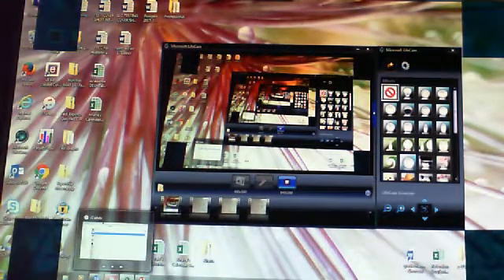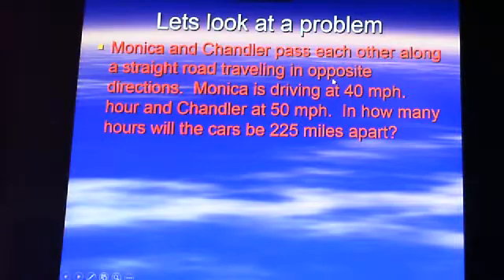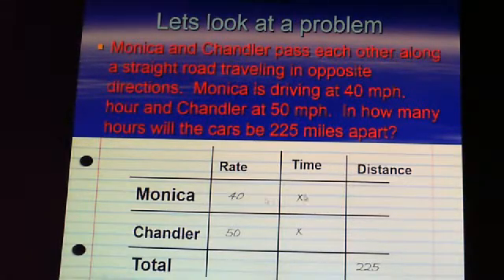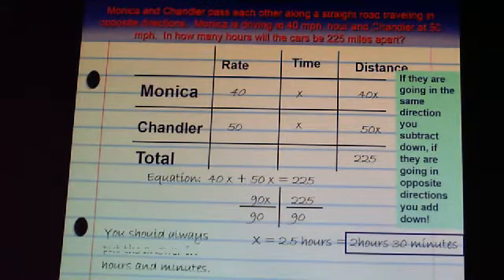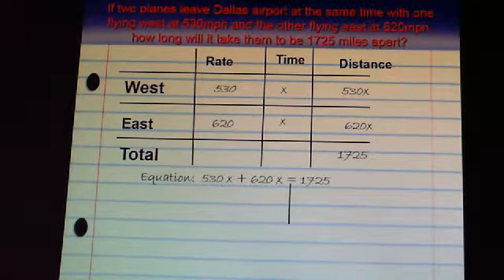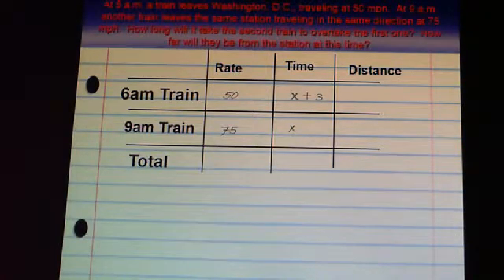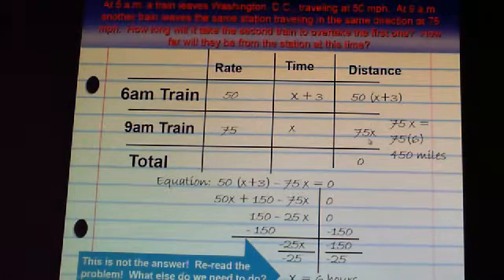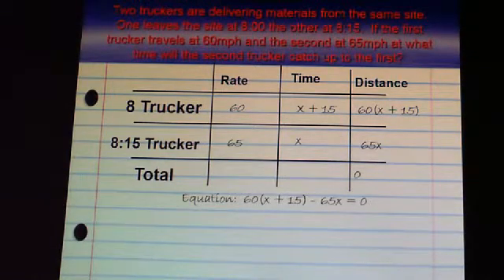A1 Sections 4.9 and 4.10